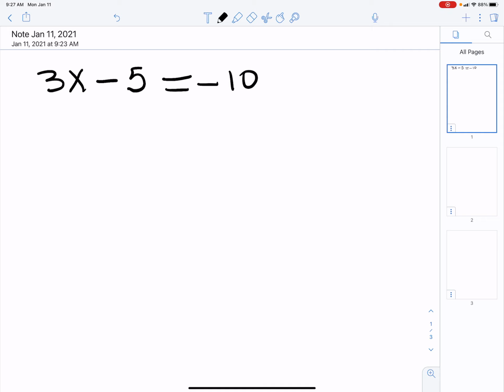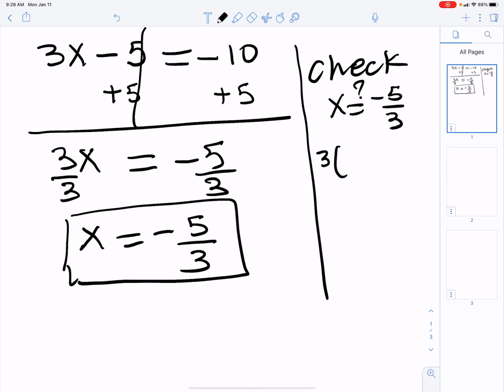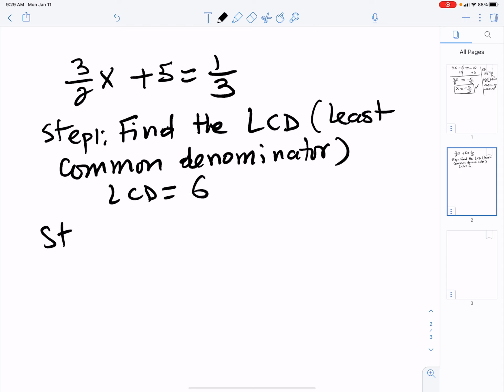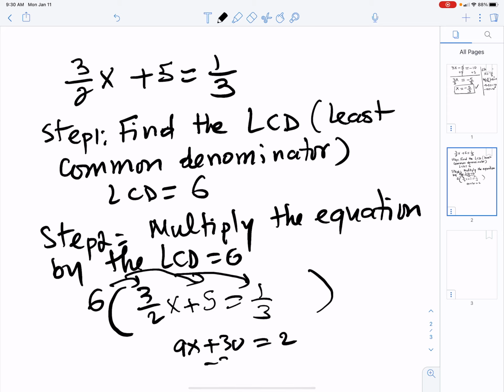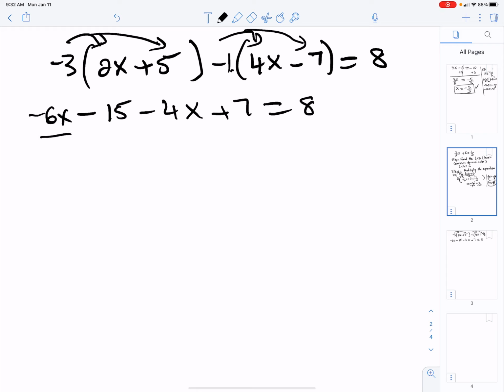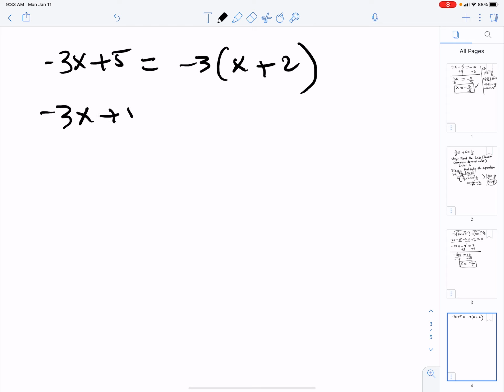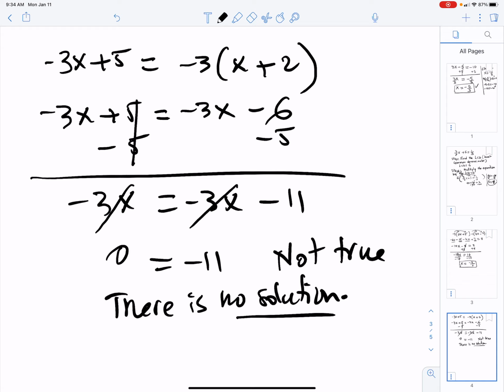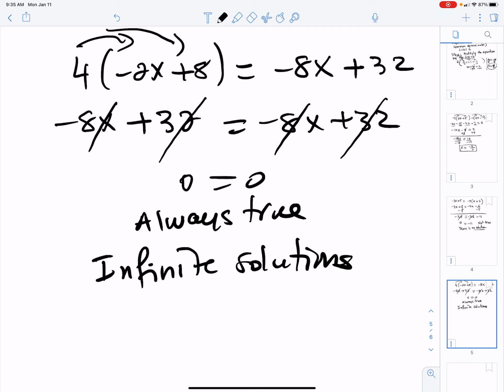How can we solve linear equations in one variable ?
Solving linear equation in one variable.